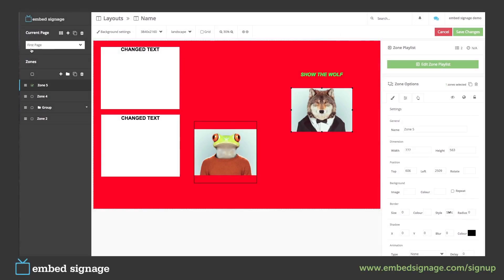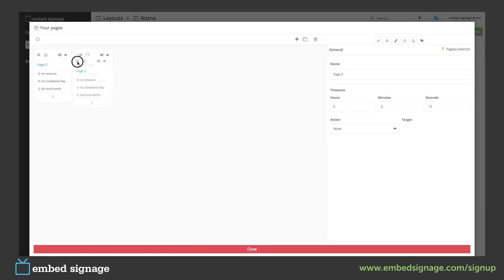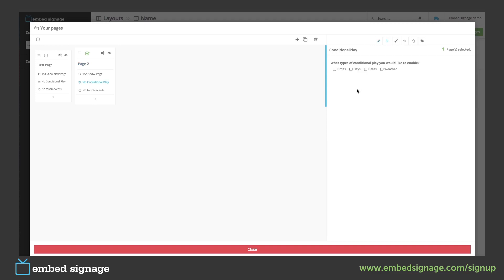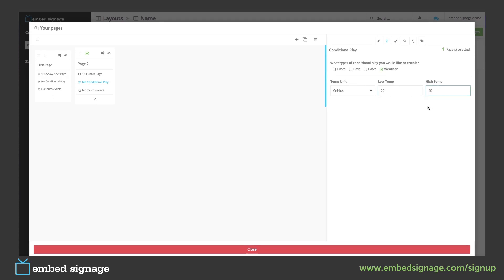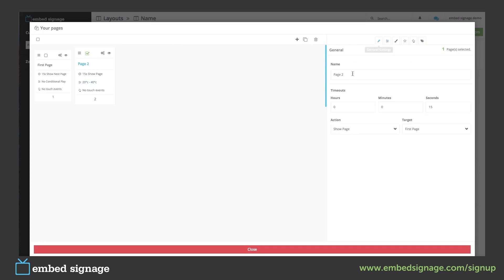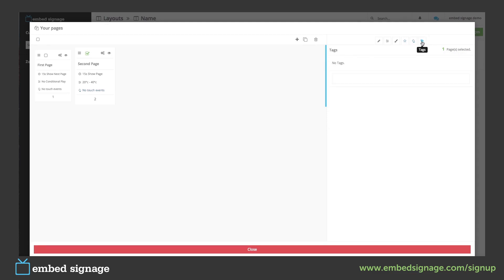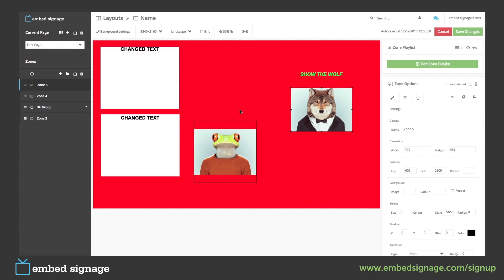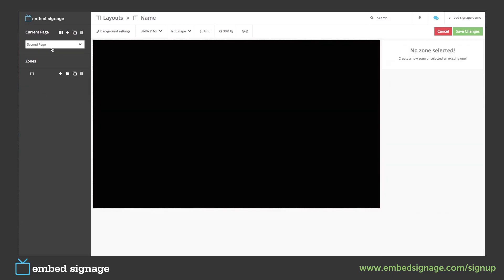Overview of Pages Tutorial for Embed Signage - Digital Signage Software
This video gives a detailed overview of layout Pages. Here you'll learn what a page is, how it can be used and the feartures available to help build your digital signage content.

For more information and knowledge base articles visit our support